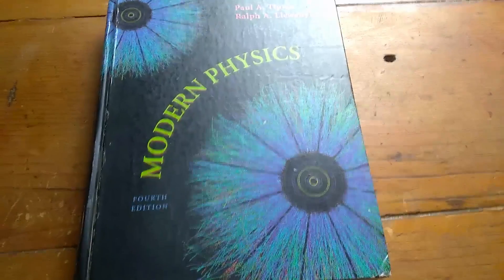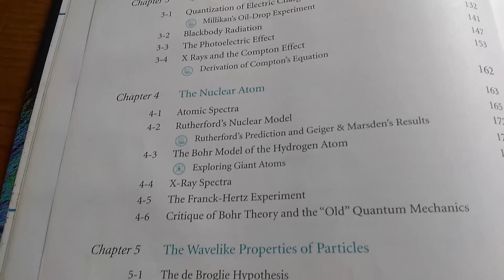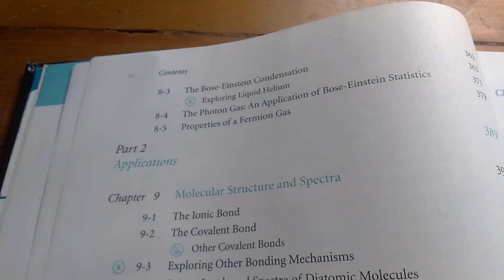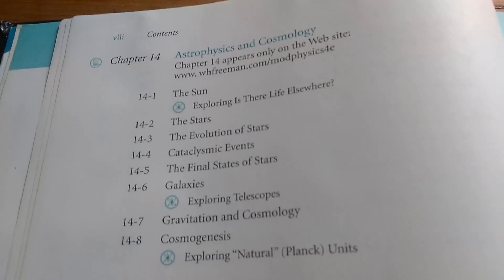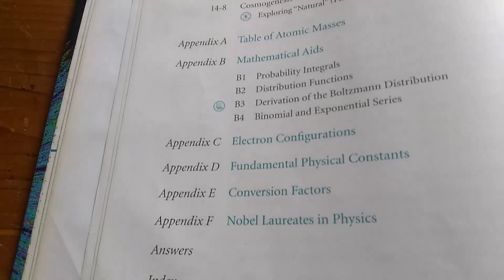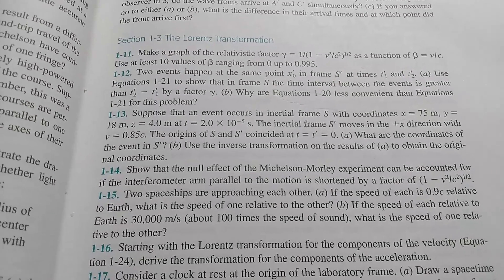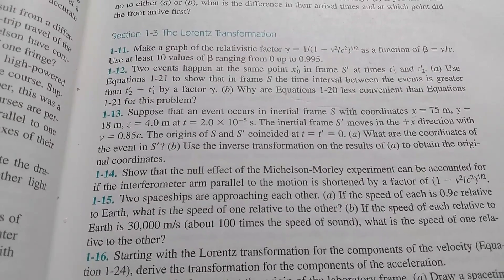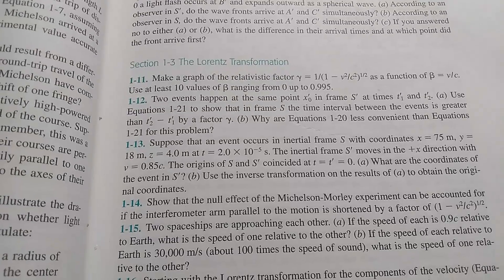Book I Used to Learn Physics 3: Modern Physics by Tipler and Llewellyn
This is the book I used for Physics 3. I took several physics courses in college and this is the one I did best in. Maybe it was the book, maybe it was the teacher, or maybe it was the topics covered.

The book is called Modern Physics and it was written by Paul A. Tipler and Ralph LLewellyn

This is the book on amazon

Which physics course did you like best? What book did you use?